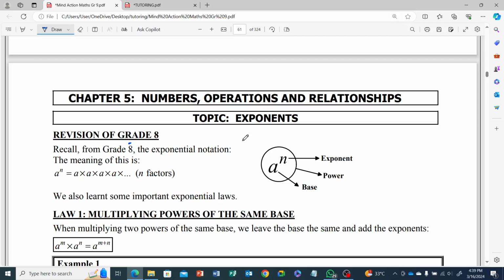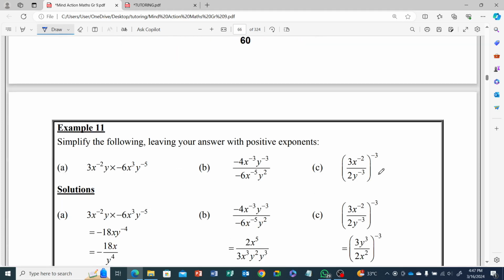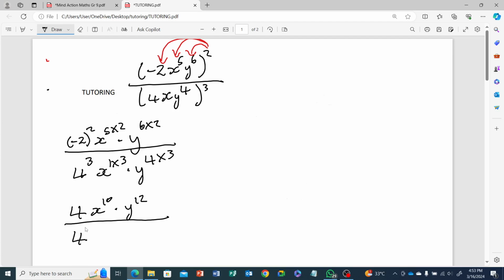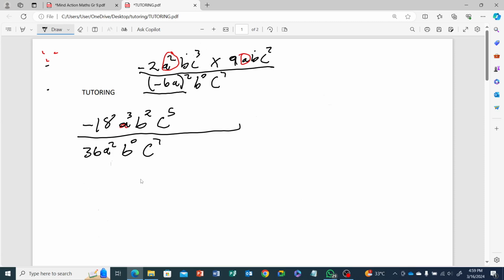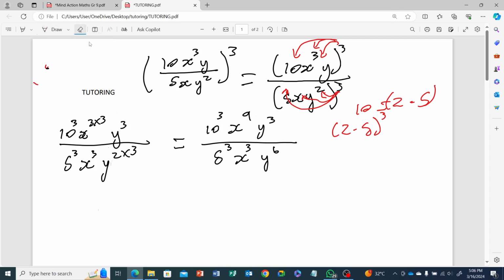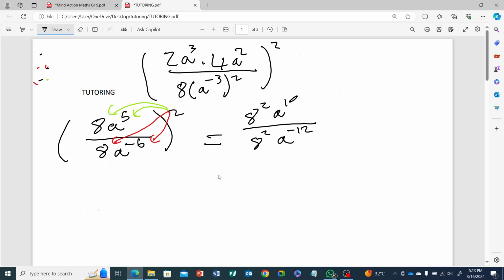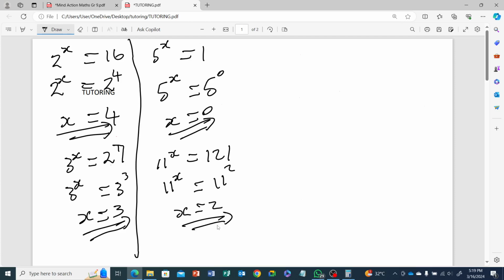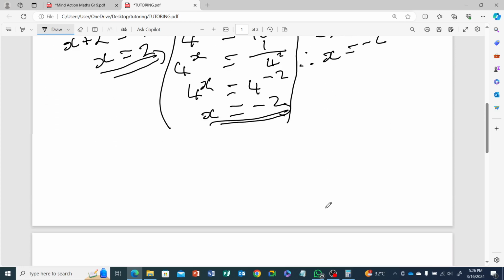Grade 9 Exponents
hi guys!

in this lesson we are going to learn about all laws related to exponets and try to solve all major problems.